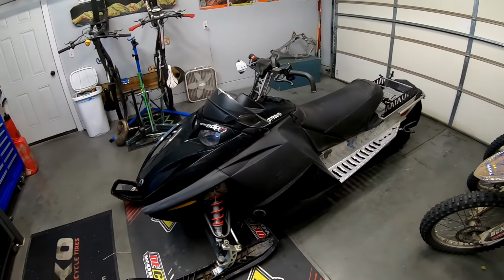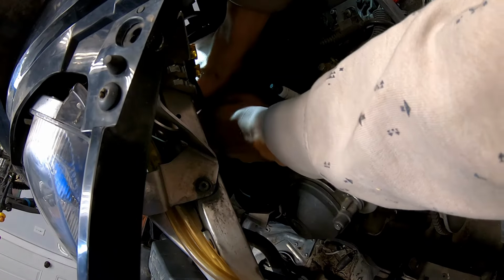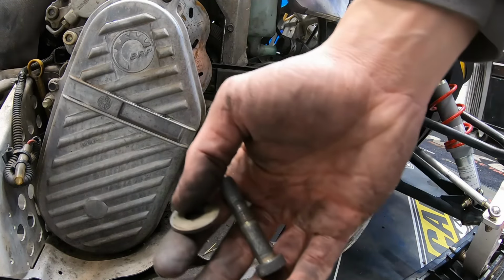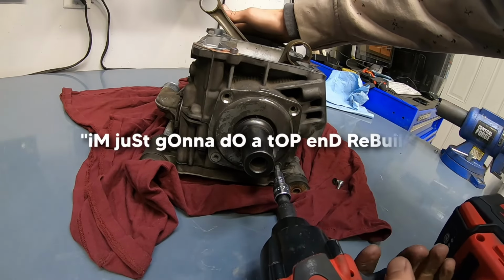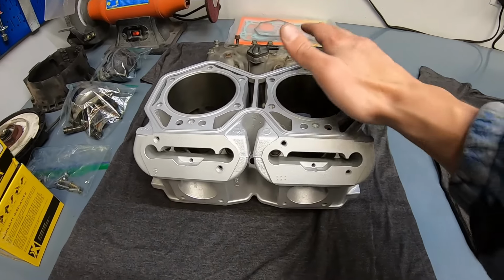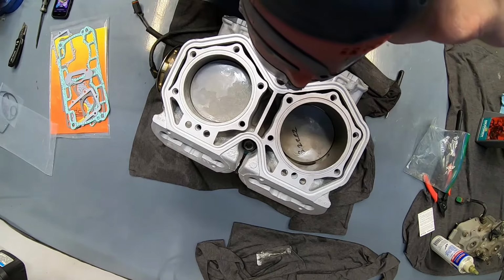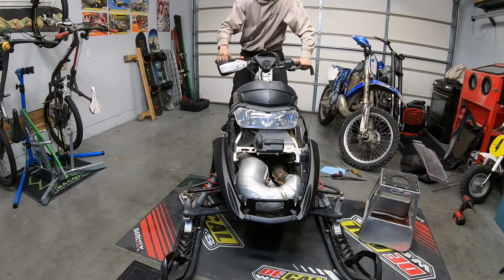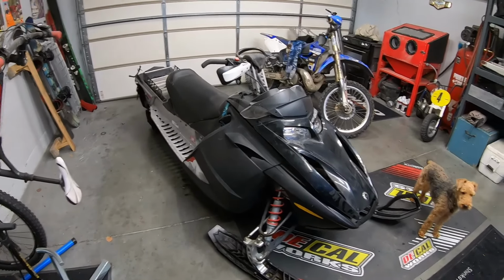Neglected $650 Snowmobile Brought Back to Life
This video ties together my entire snowmobile series into one start to finish video in 16 minutes! I bought my first ever snowmobile last October for $650 in non-running condition. With no prior experience working on sleds, I did a full engine rebuild and got it back up and running! I know lots of my methods were probably questionable or incorrect, but it was an insanely cool learning experience. I've put about 300 miles on the sled since the rebuild and she is still going strong!

This machine wouldn't be up and running without Millennium Technologies replating services

I would still be bugging my friends to help me lift the beast in and out of my truck without my Black Ice snowmobile ramp

I would still be dragging it around my shop without my Black Ice snowmobile dollies

I wouldn't be able to bring my snowboard backcountry sledding without a sweet rack from PowTech.